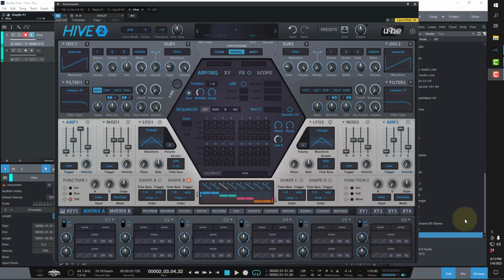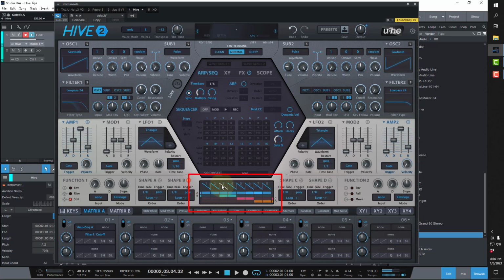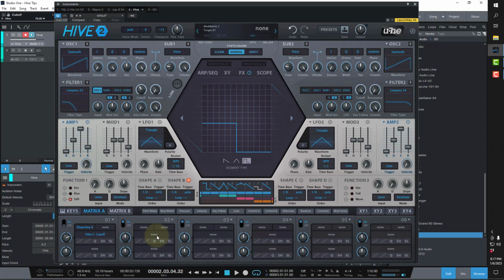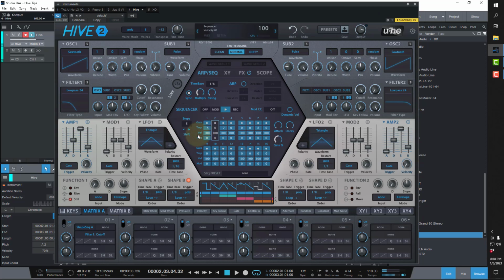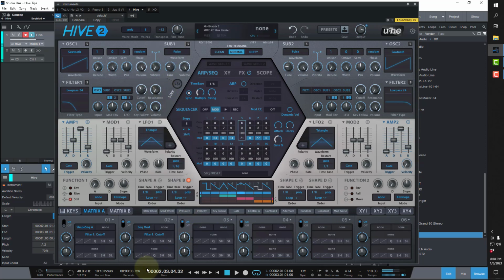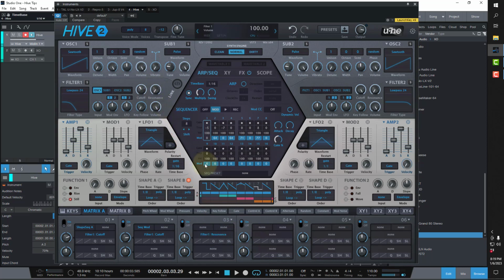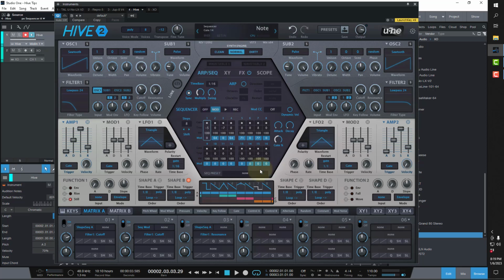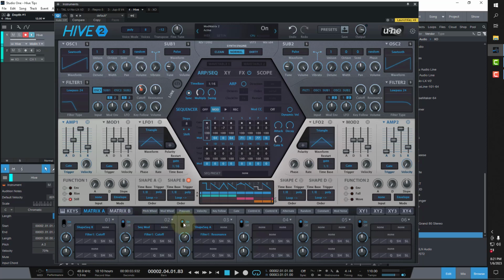Sequencing Modulation in U-He Hive 2 - Quick Tip #2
There are a few fun ways to sequence modulation in U-He Hive 2 to create interesting rhythmic patterns using only a single note.  This quick tip video shows you how.